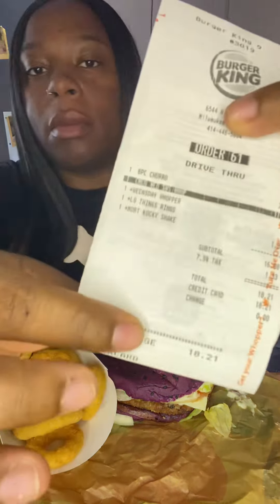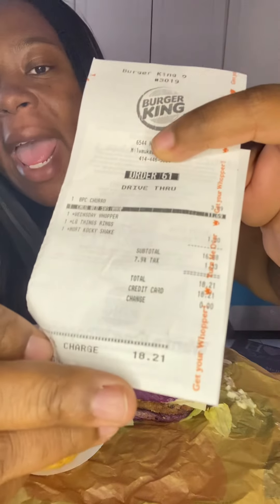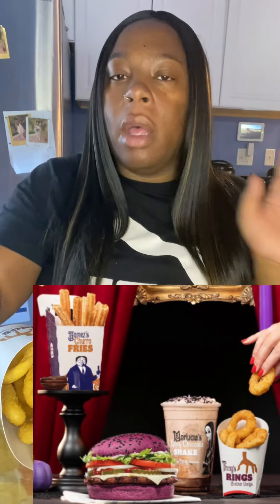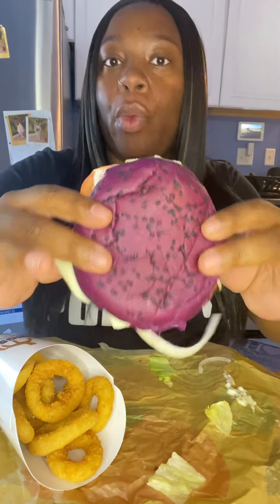Trying the Addams Family Meal From Burger King 👑